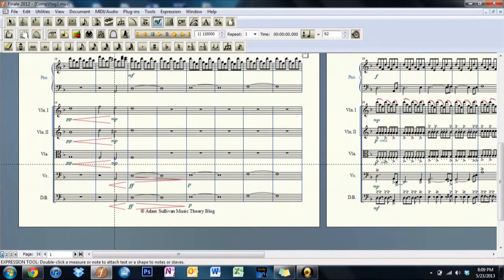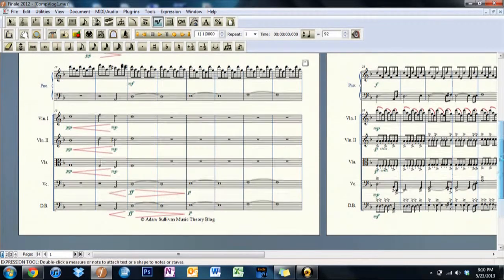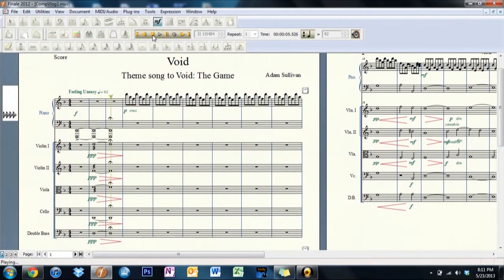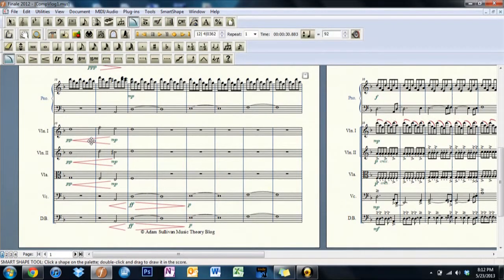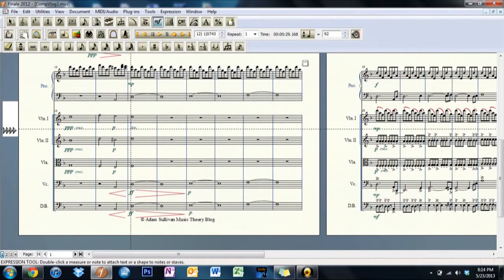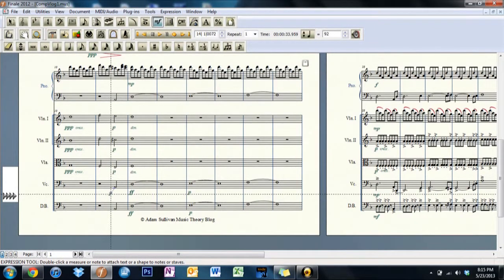Composer's Vlog Ep. 3: Take a Step Back for a Brief Moment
Welcome back to the 3rd installment of the Composer's Vlog. Today's episode started out as a test for recording a new way, but wound up not working so sorry for the technical difficulties. However, I left the first full "rendering" of the song for us to enjoy at the end. So take a look at the video and let us know what you think. For those who actually read this, I'm starting season 2 soon without any more screw ups like I have in this season, so stay tuned for at least one more season of this show ;)